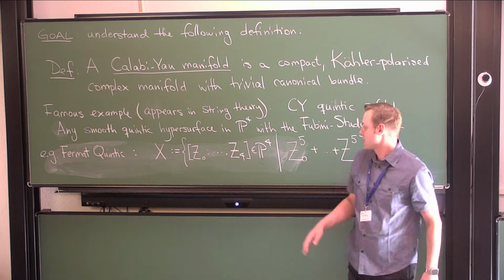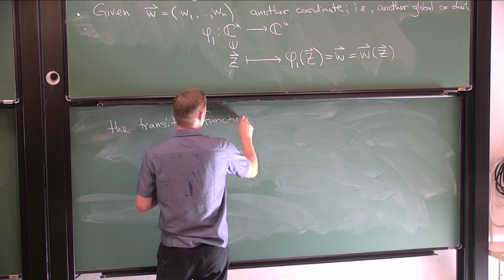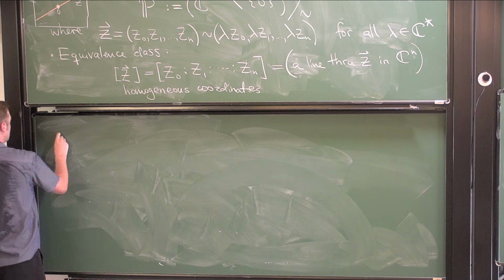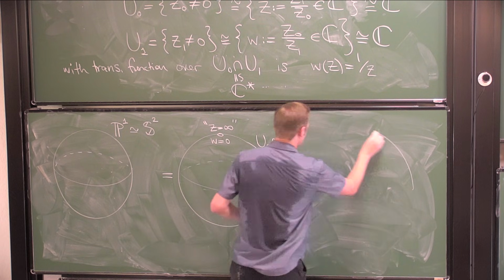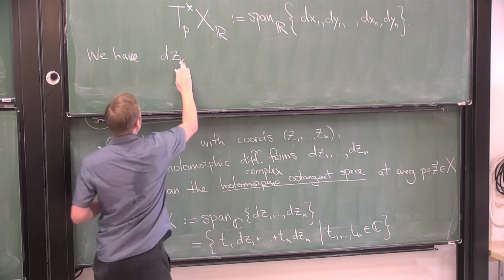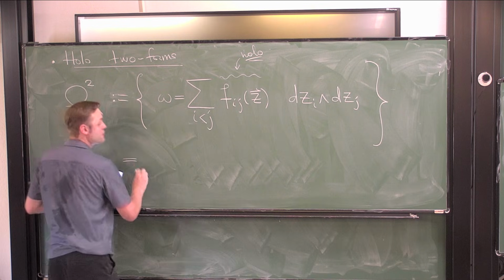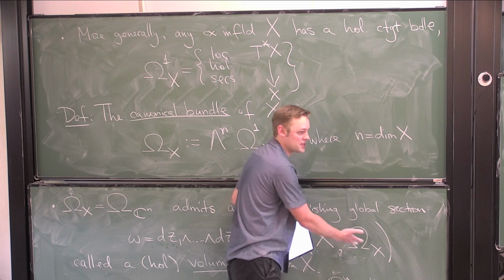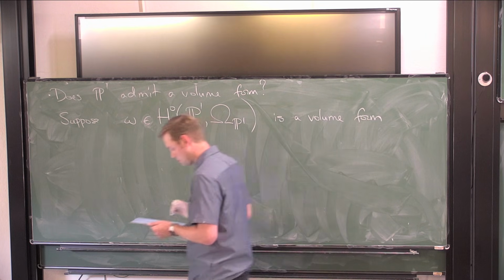Complex Geometry I, N. Nikolaev (University of Birmingham)